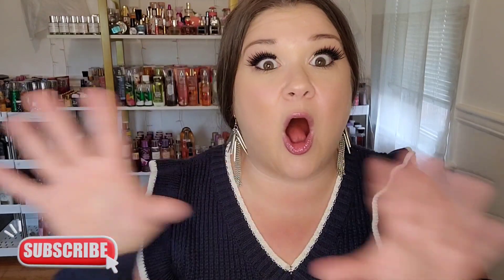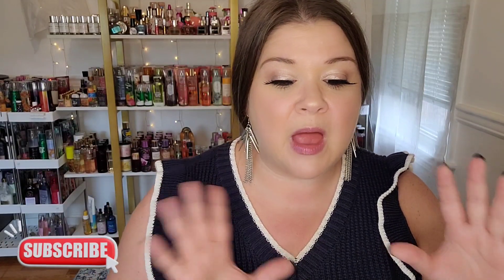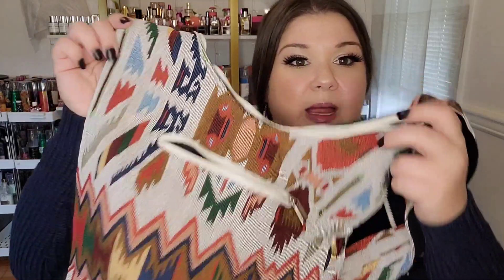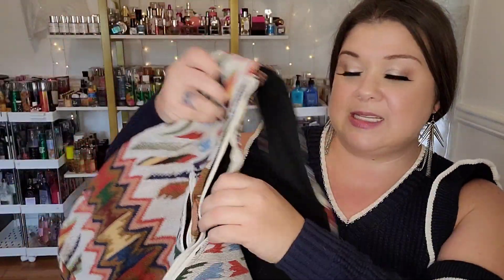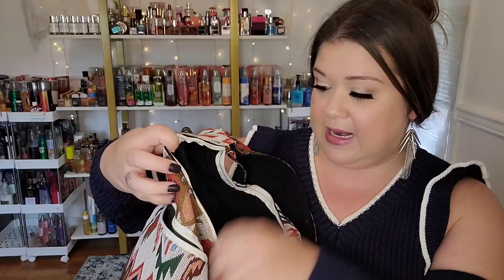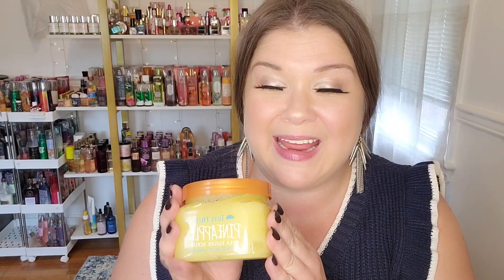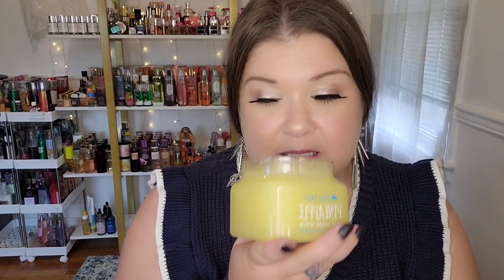ANOTHER HAUL!! Amazon and Walmart finds! 😍😍😍